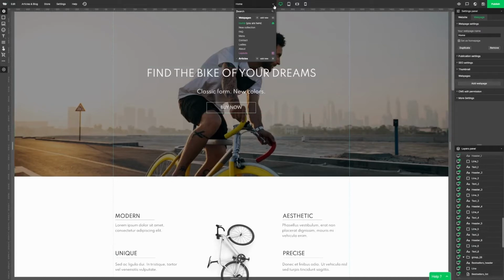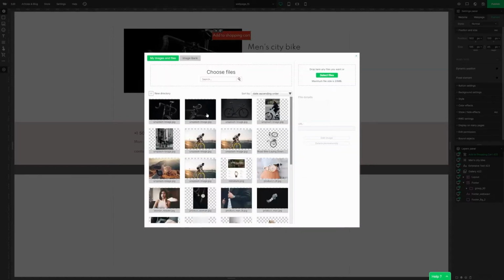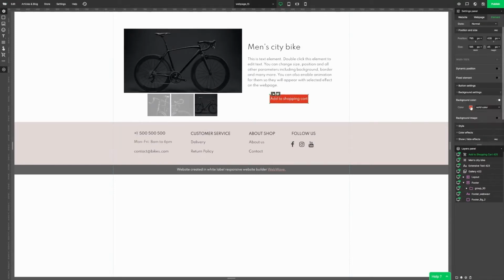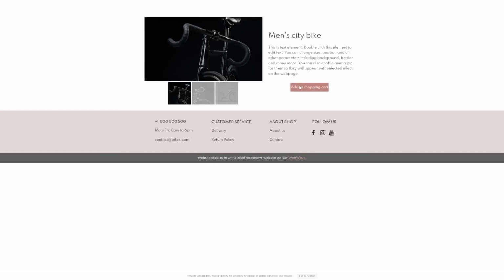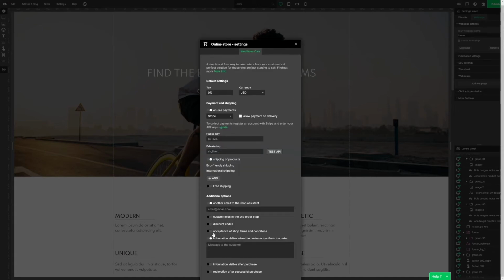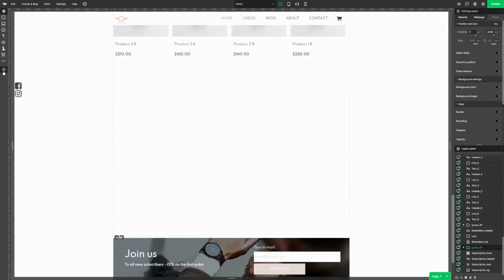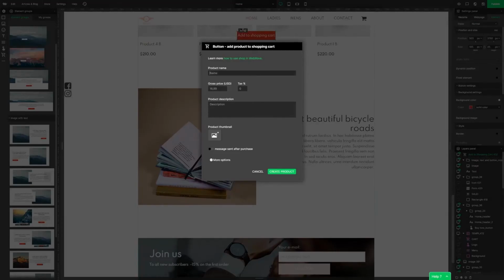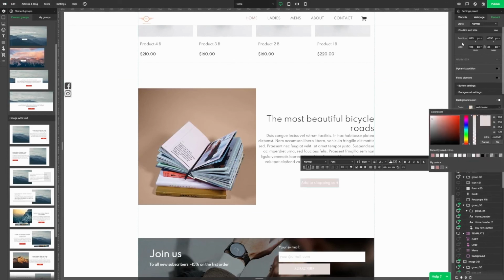Online store in WebWave website builder - website in 5 minutes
This time in our WebWave in 5 minutes series, you will learn how to create an online store.
The whole process of setting up an online store is very simple and intuitive. In just a few clicks, you can start selling your products. Watch our video and find out for yourself.
With WebWave you can sell traditional and digital products. We offer safe payments via Stripe and don’t charge you any commission. It’s the best solution to start your own online business.
WebWave is a free website builder. You can drag, drop and layer each element with an accuracy up to 1px and add amazing animations.